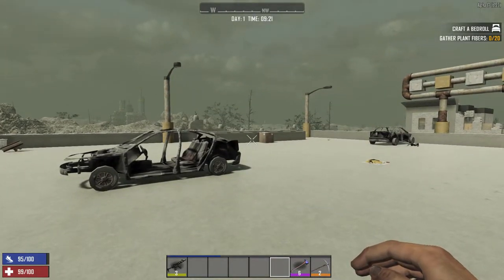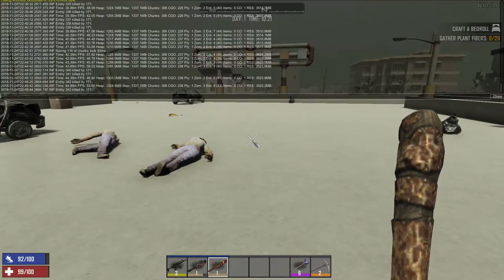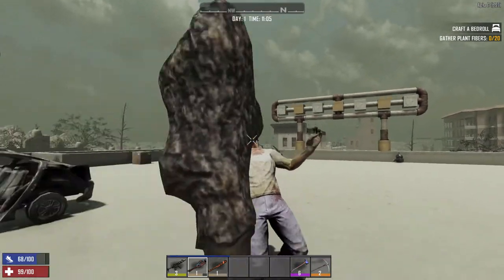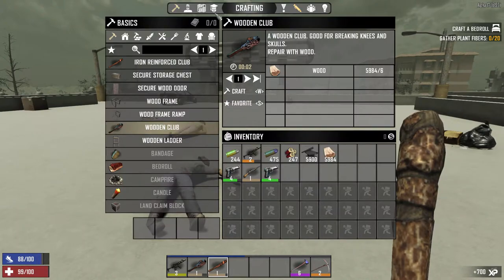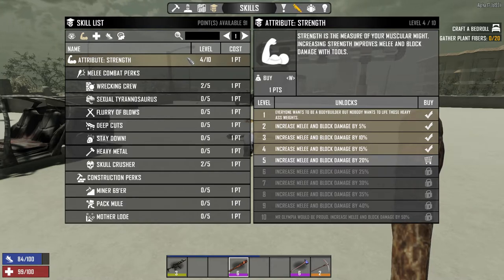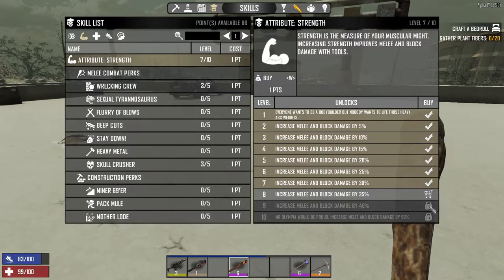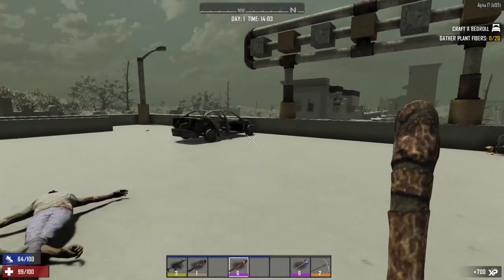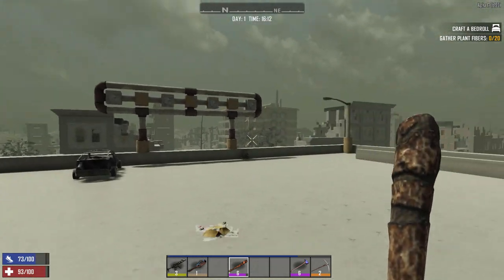How to deal more melee damage - 7 Days to Die Alpha 17 Tips - Strength Skill Attributes Review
Welcome back everyone to the new 7 Days to Die Alpha 17 Series. Today we are going to be testing out melee damage with blunt objects and looks at tips and tricks on how to increase the damage of them in 7 Days to Die Alpha 17. We go over the skill attributes of Strenth, Skull Crusher and Wrecking Crew. We look at how you can increase your early game survival with melee clubs in 7 Days to Die and what skill attributes you should level up first. If you would like to see more content remember to hit that subscribe button to stay up to date on every 7 Days to Die Alpha 17 episode as well as other survival games.